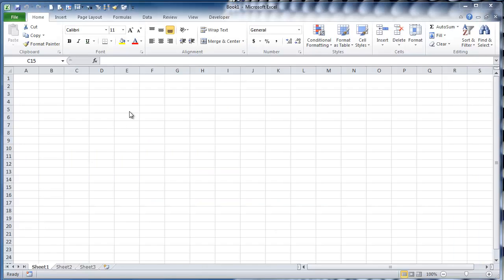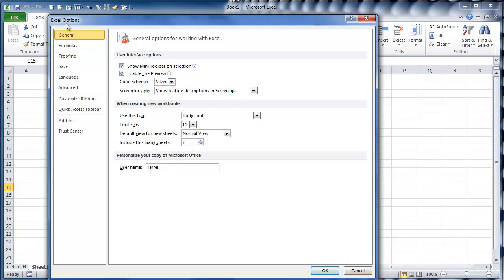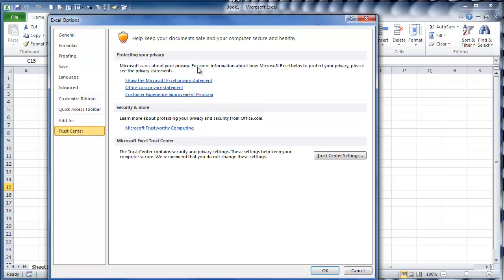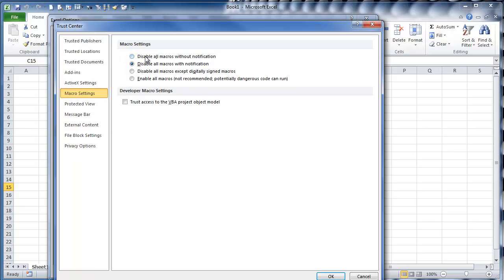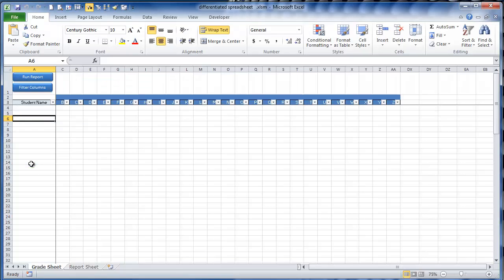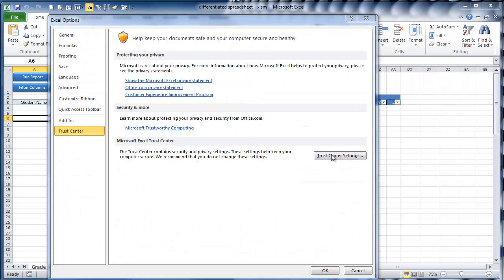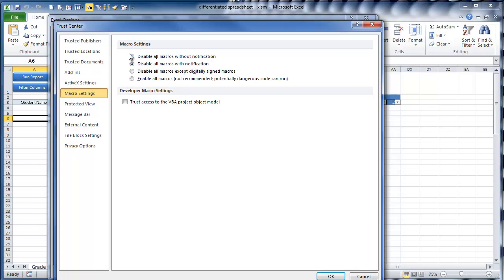Excel VBA - Macro Settings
Excel Options Trust Center Settings